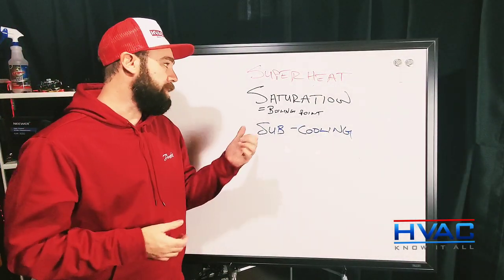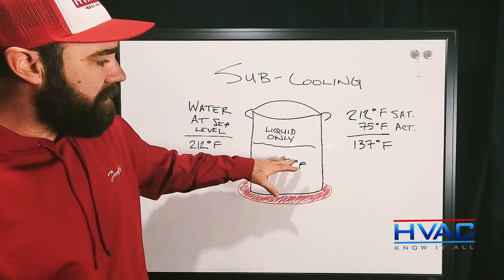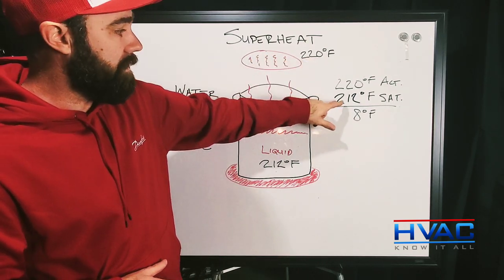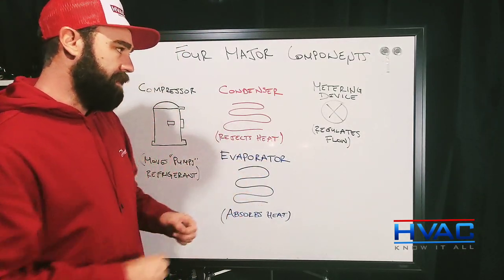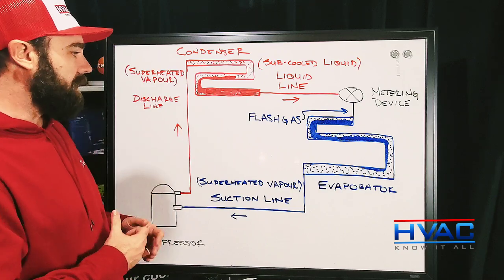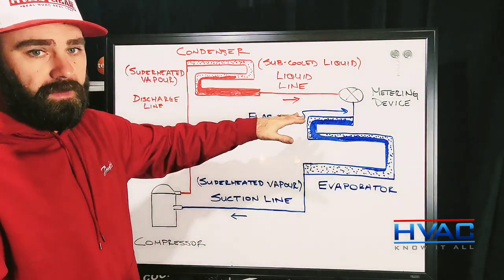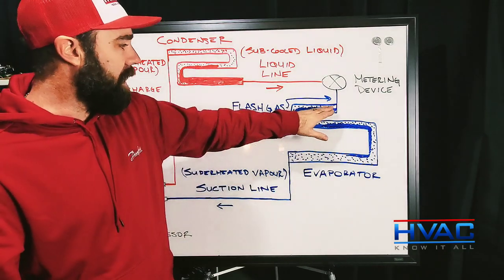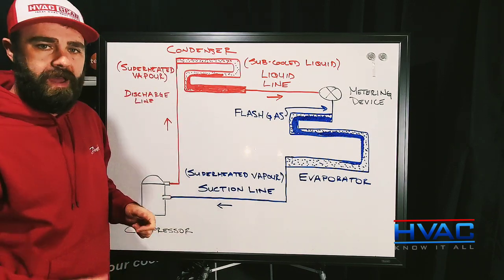The Refrigeration Cycle Explained - The Four Major Components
The refrigeration cycle includes four major components which are the compressor, condenser, metering device and evaporator.  They all work together to complete the make up of the refrigeration cycle.  In this we video, superheat, sub-cooling and saturation are explained including and four major components and the cycle itself.  Check out this detailed article on the refrigeration cycle...

Visit HVAC Know It All on social media Facebook

for articles, and tips